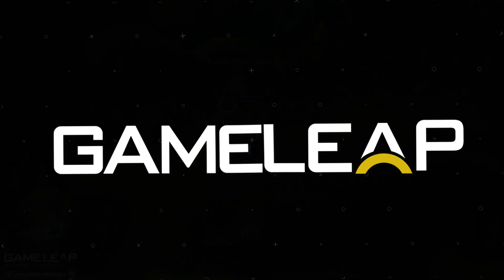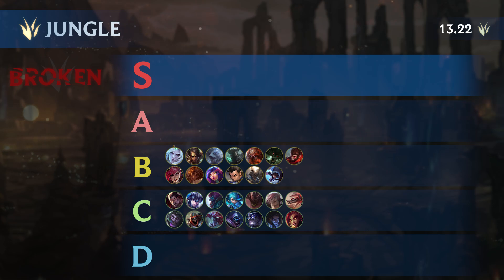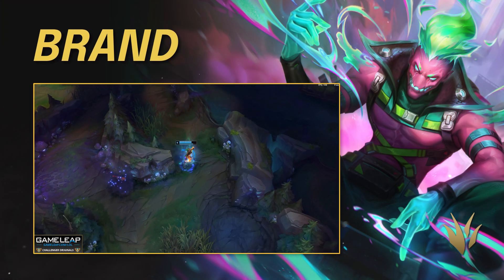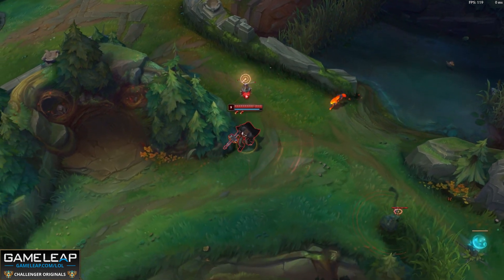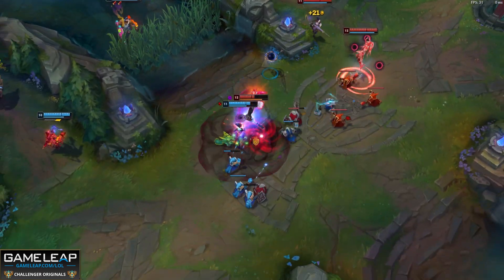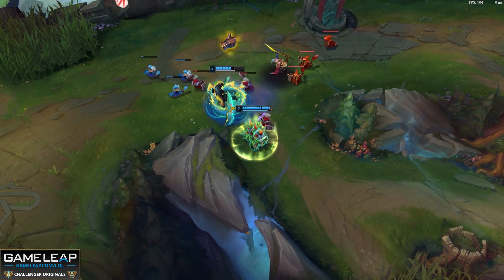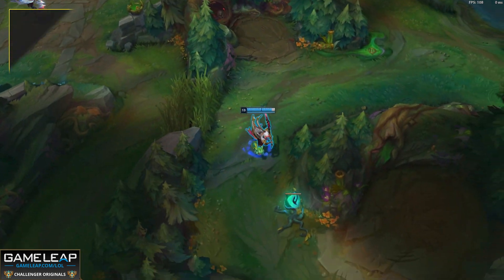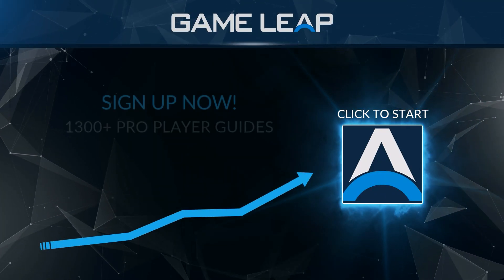NEW JUNGLE Champions TIER LIST (Best Champs to MAIN) - LoL 13.22 Meta Guide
0:00 - Intro
0:20 - C Tier
0:57 - B Tier
1:54 - A Tier
3:19 - S Tier
6:29 - Broken